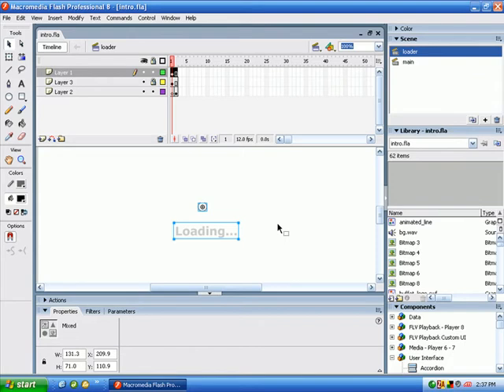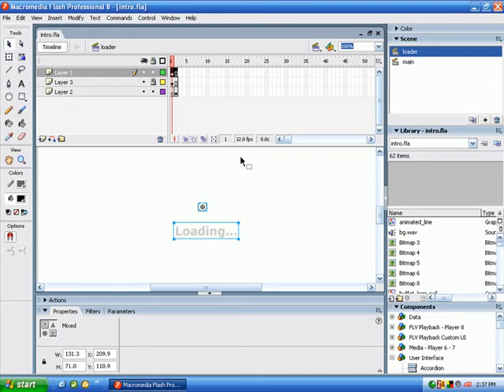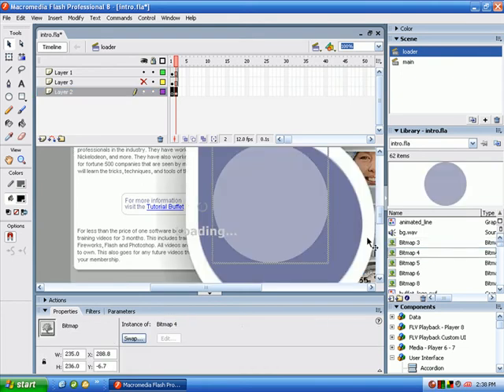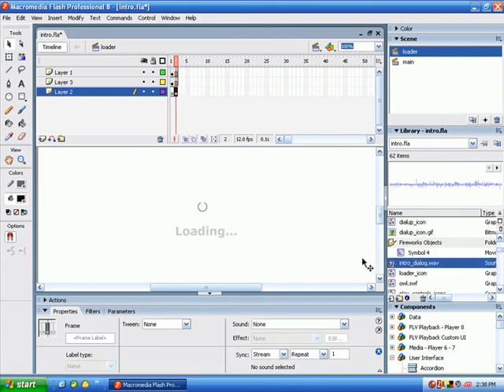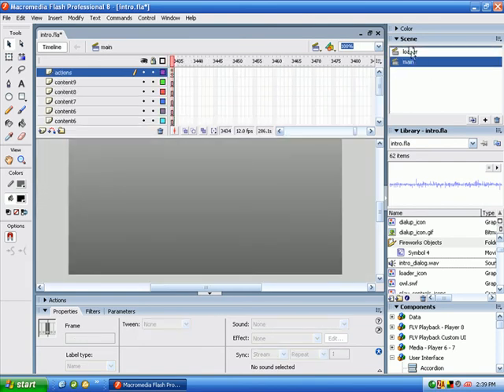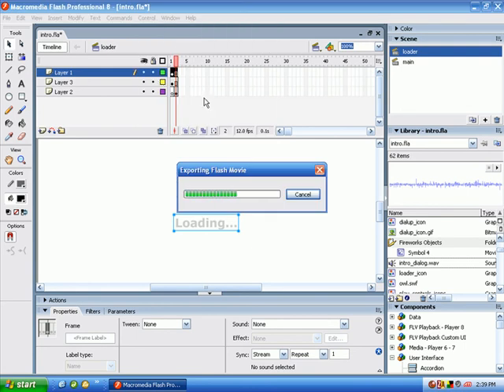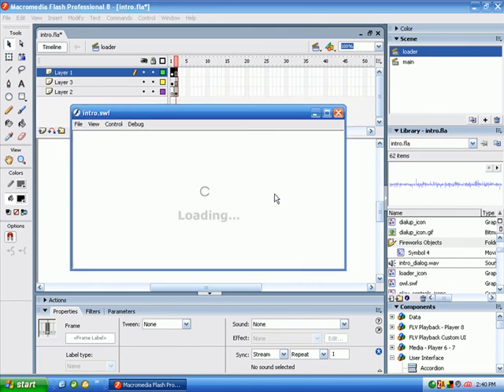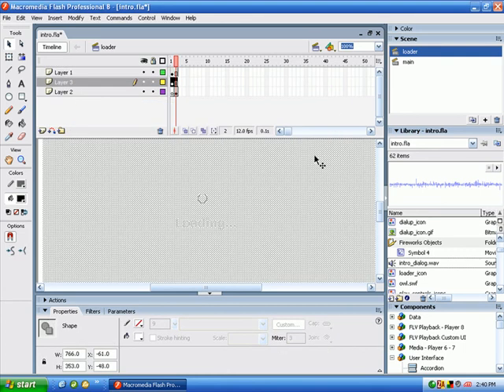Preloader in Flash (without AS)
Learn the easy way to make a loading screen for your flash movies. Preloading  Flash movies is essential for smooth playback regardless of a users connection speed.